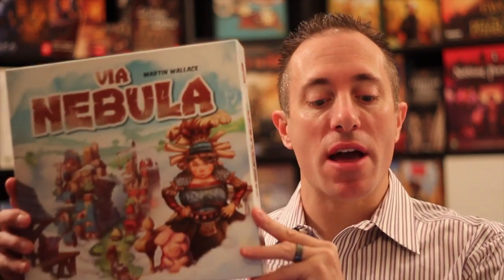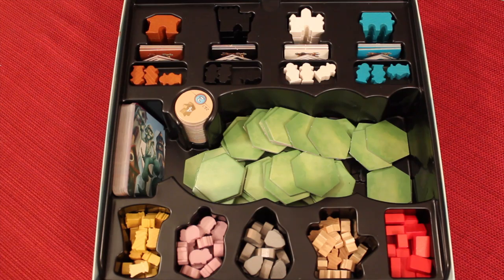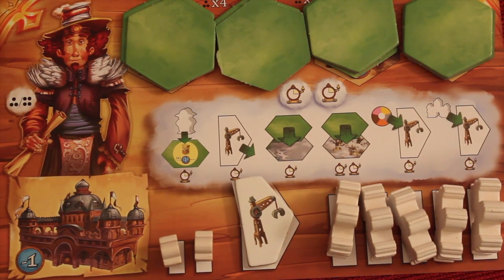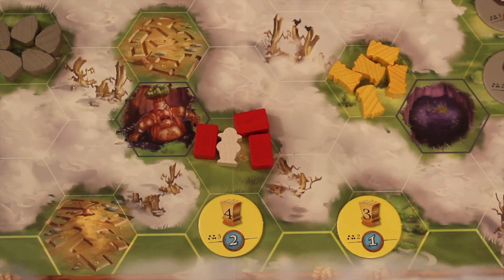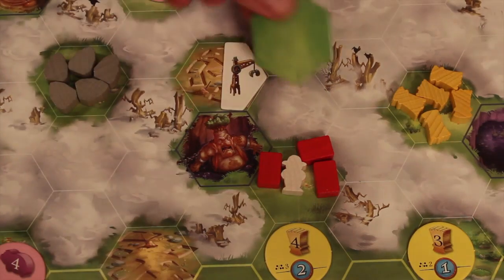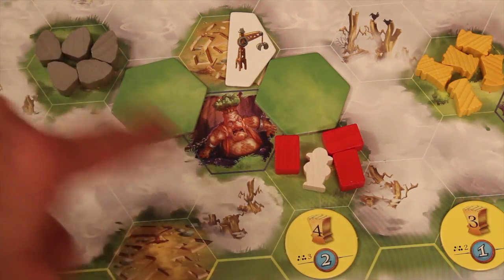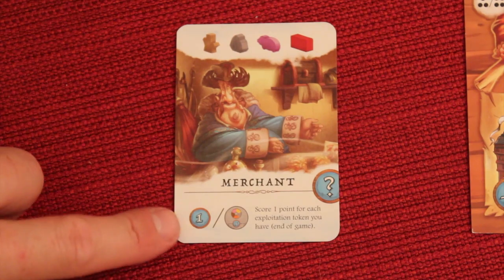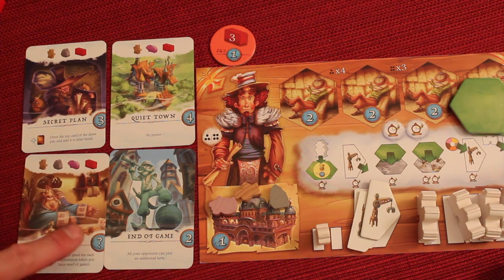Via Nebula Review with the Game Boy Geek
My board game review of this exploration & resource gathering game. Make your way through the fog and the petrified forest to build buildings and score points.